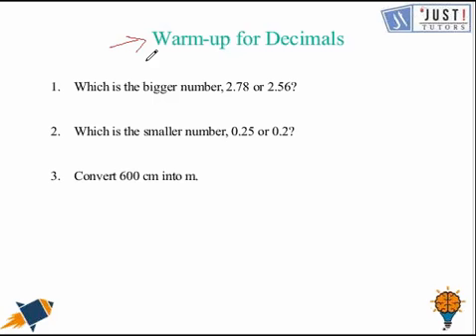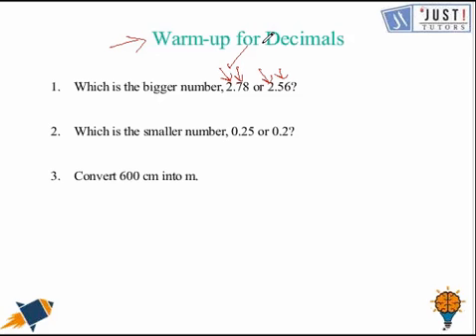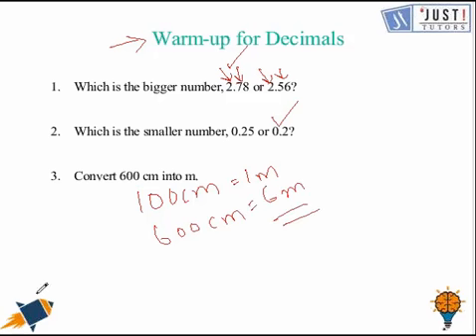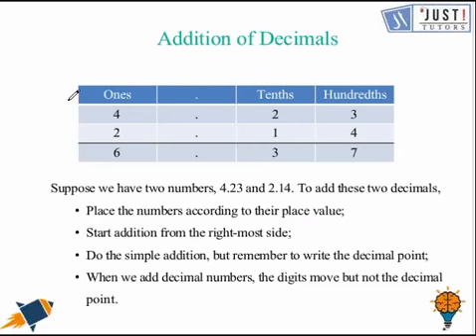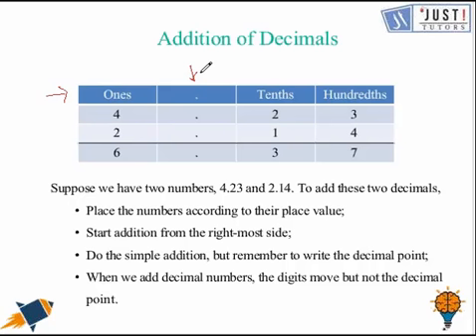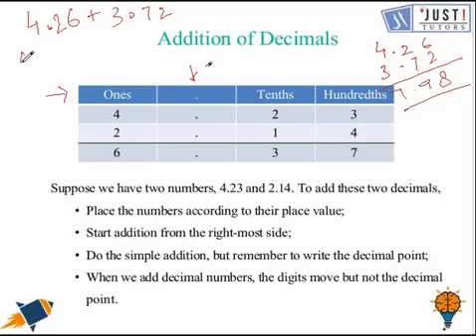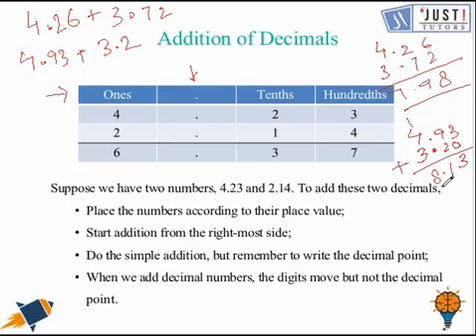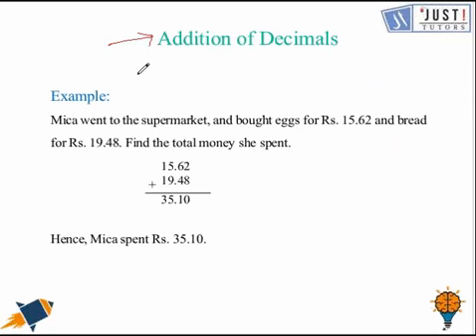Decimals: Adding Decimal Numbers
"This video not only explains the concepts related to the addition of decimal numbers but it also clears one's misconceptions related to the addition of decimal numbers. After going through these videos one would be in a better position to understand the method followed in converting decimals to fractions and fractions to decimals. We will also be able to understand that decimals are used to represent parts of a whole and that every fraction with denominators 10,100 and 1000 could be rewritten as a decimal number.We will further learn how to compare different decimal numbers, real life applications of decimal numbers, adding and subtracting of decimal numbers.